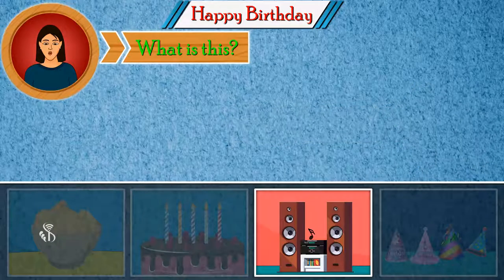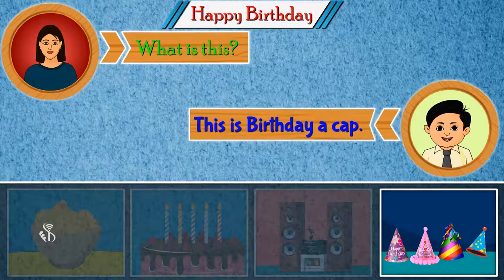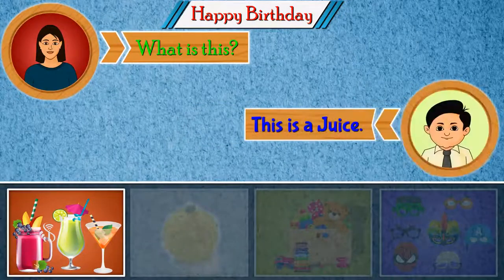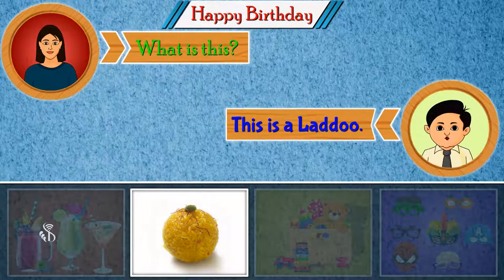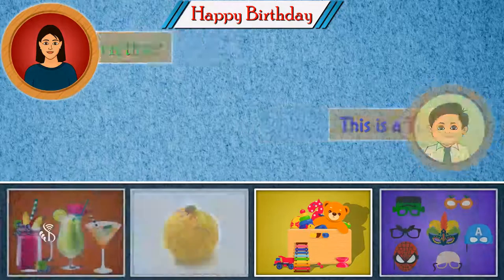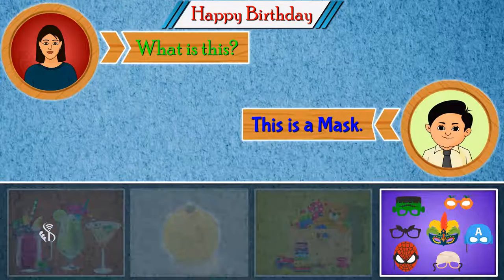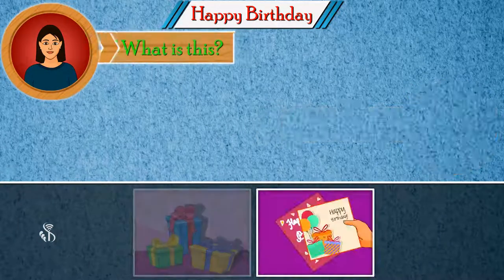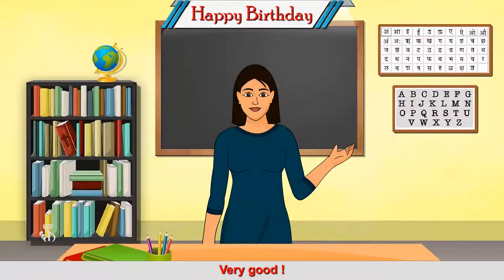1st English | Chapter#19 | Topic#01 | Happy Birthday | Marathi Medium